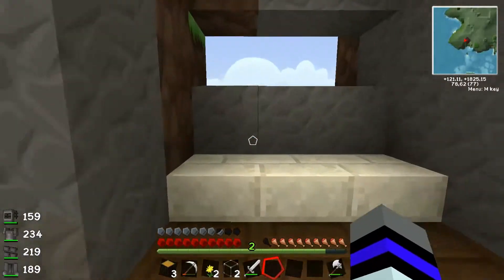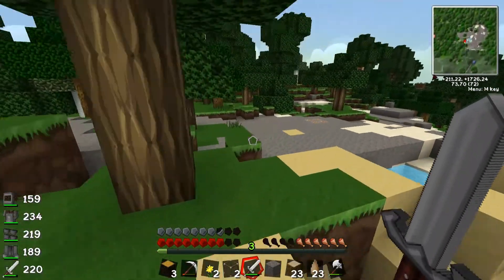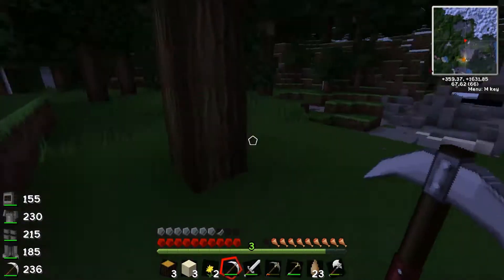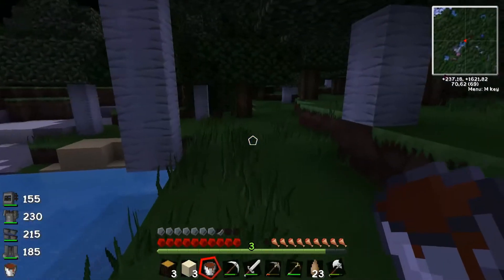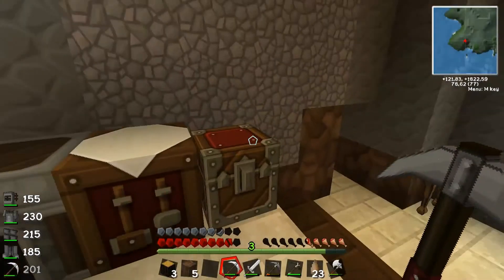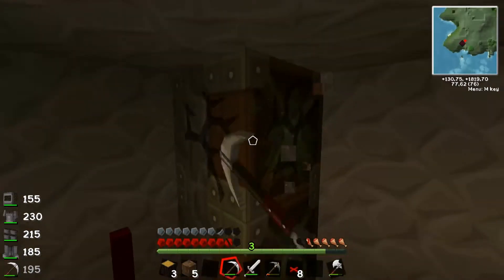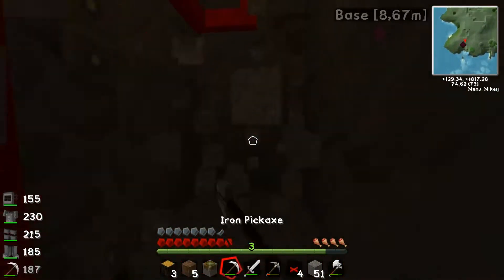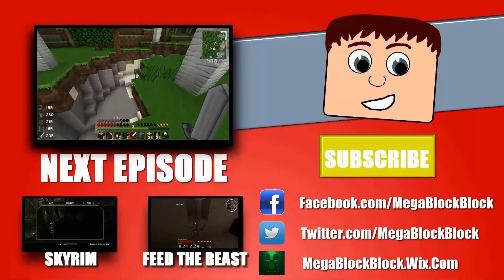Voltz War: Episode 9 - Marble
Hey Blockers!
We dive into the world of Voltz!
Will i manage to survive it on my own?
Or will Patrick & Maik win the war?